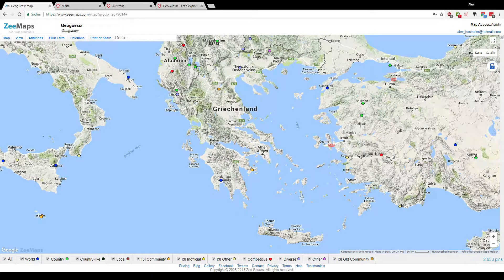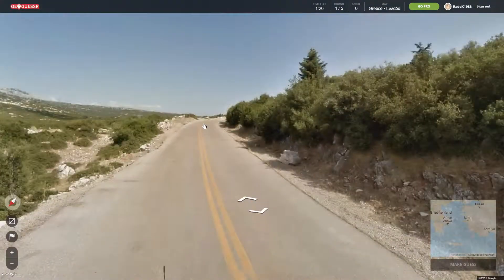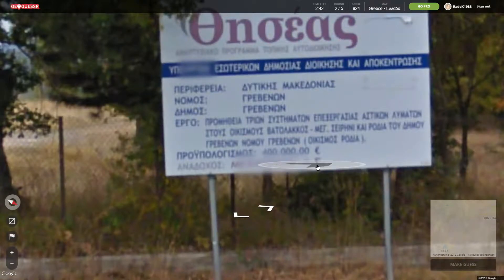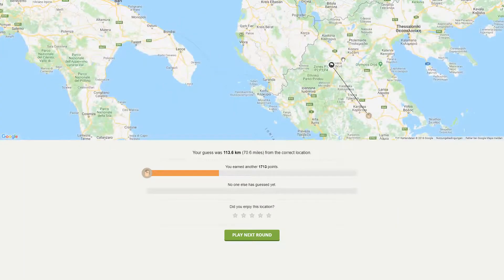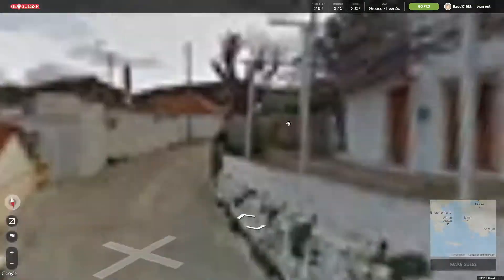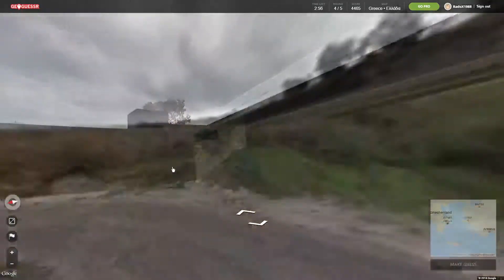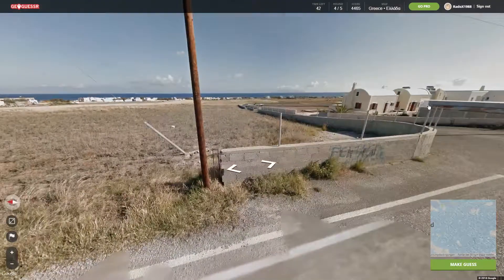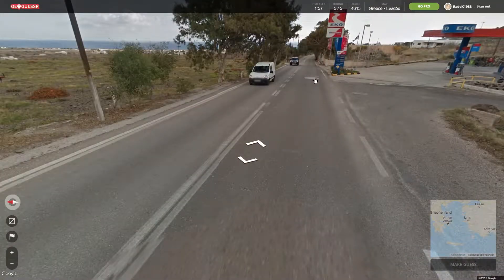Country #35 Greece, Geoguessr Ep. 91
If you liked the content of this video please consider adding a like.